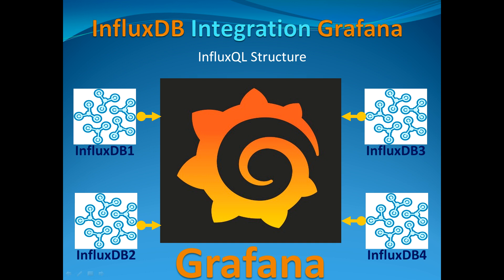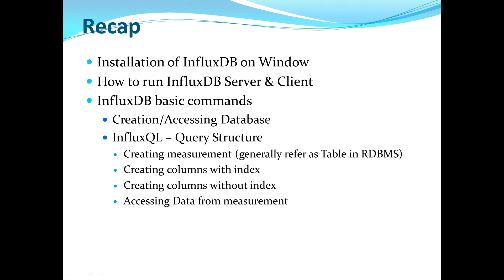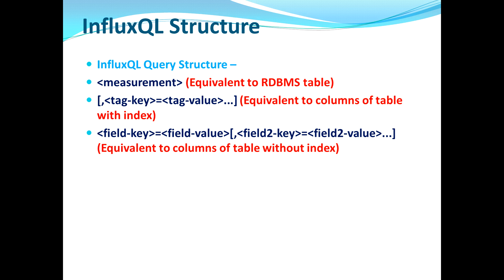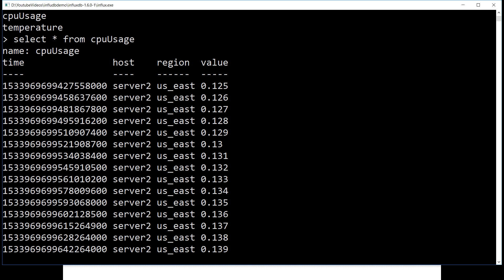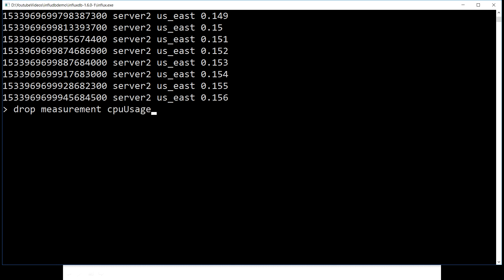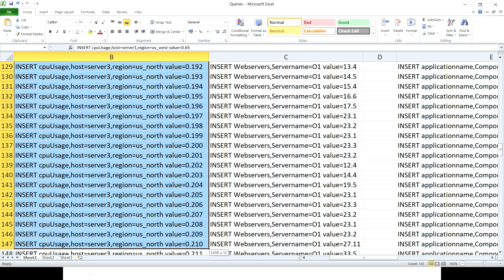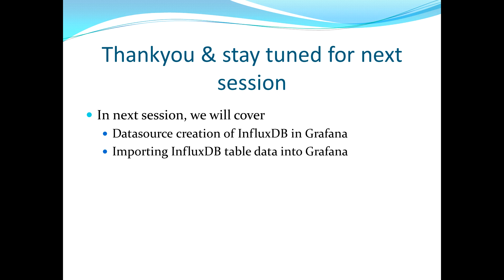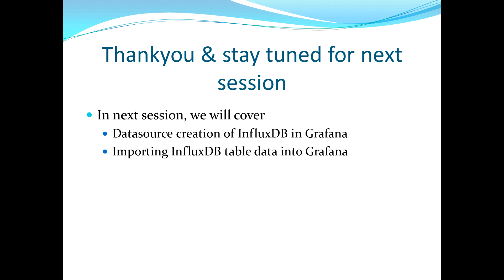InfluxDB Tutorial - InfluxDB Query Structure, Measurement, Tag key-value, Field Key-value - Part2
Covered Topics -
1. InfluxDB Query Structure
2. Measurement,
3. Tag Key Values
4. Fields Key Values
5. time column & its default behavior provided by influxDB
6. Differences between InfluxQL & SQL